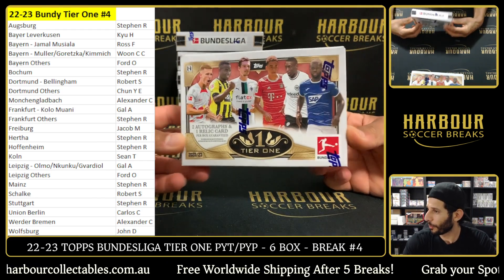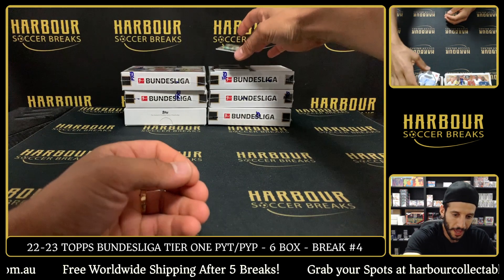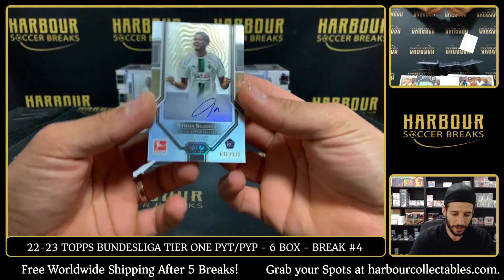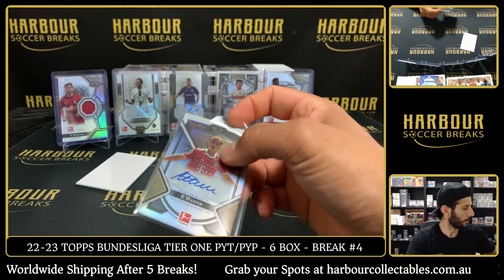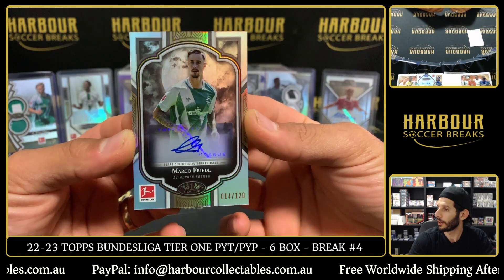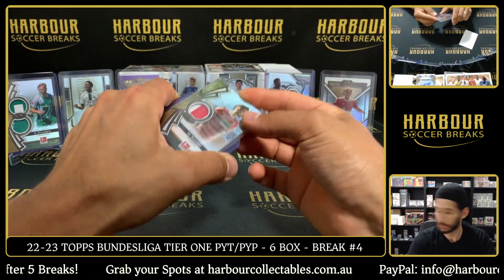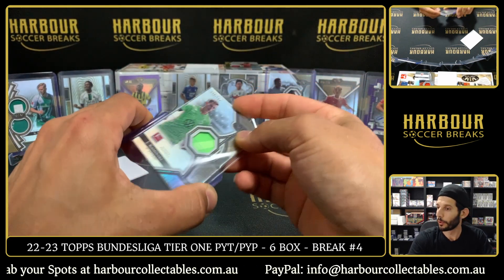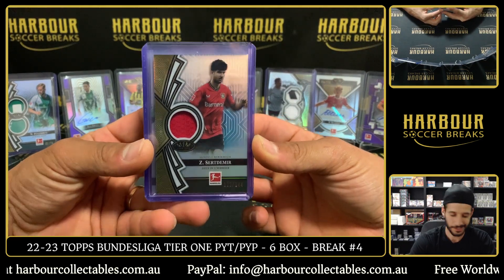22/23 Bundesliga Tier One 6 Box PYT/PYP - Break #4